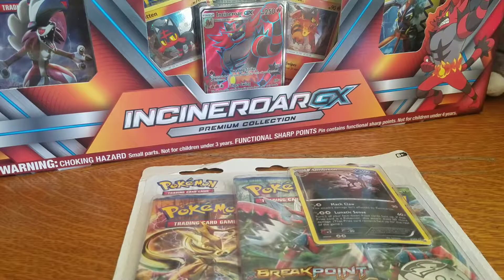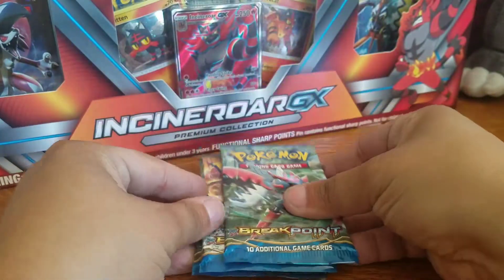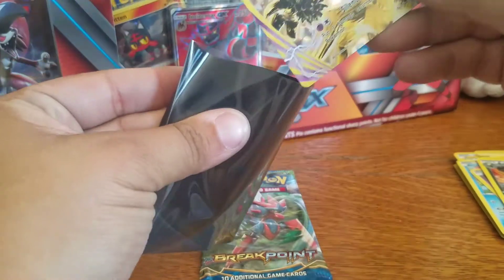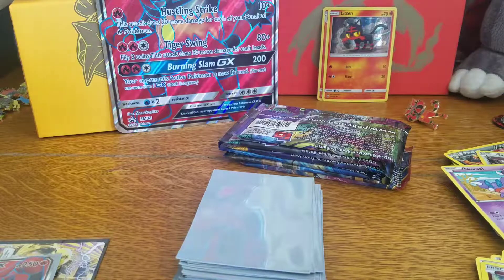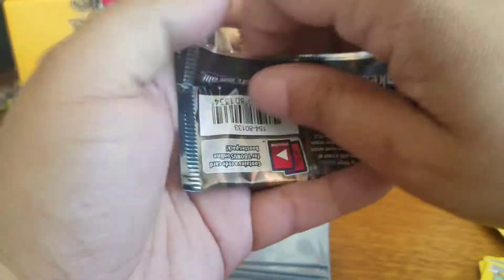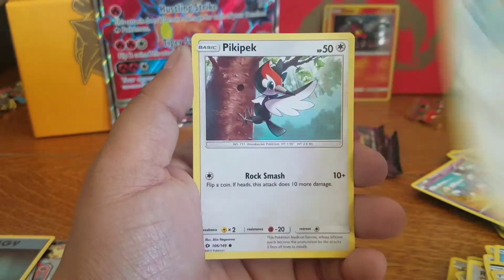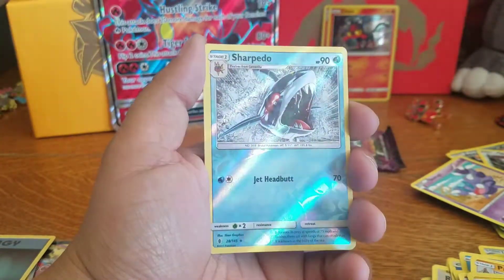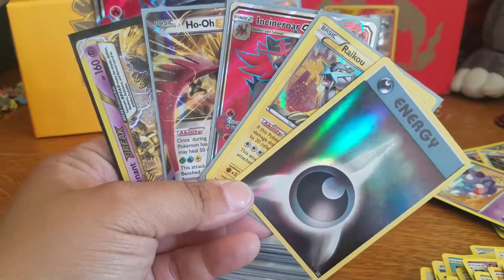Something old and something new??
This is me opening a blister pack of breakpoint and the newest collection box incineroar gx!!!